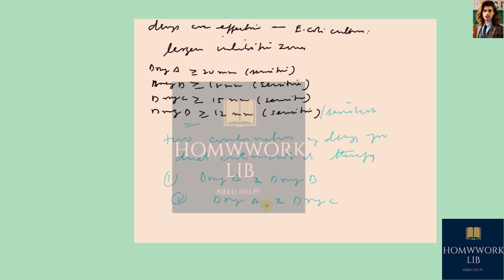[Biology] If dual antimicrobial therapy was going to be used to treat the E. coli culture used in t